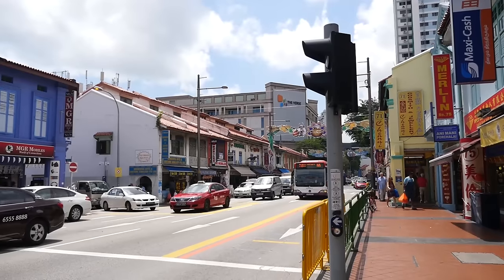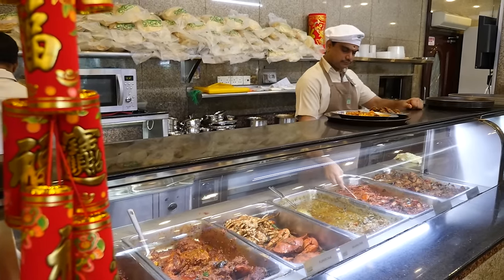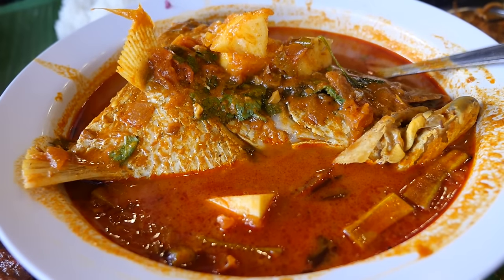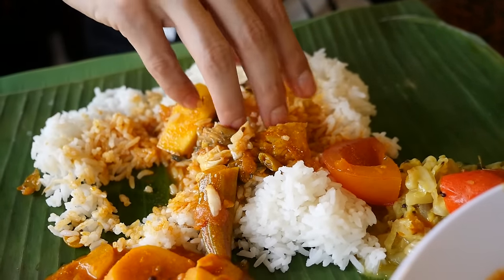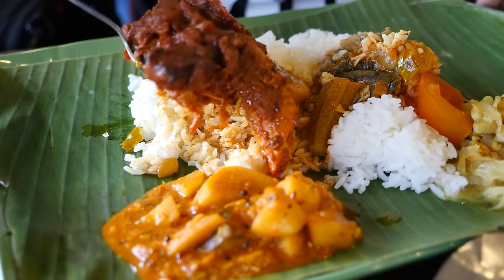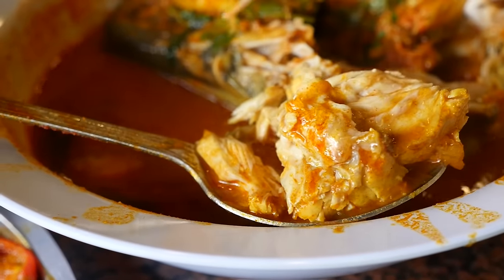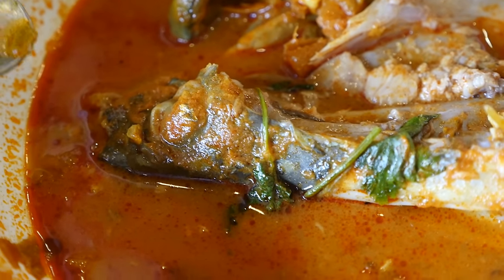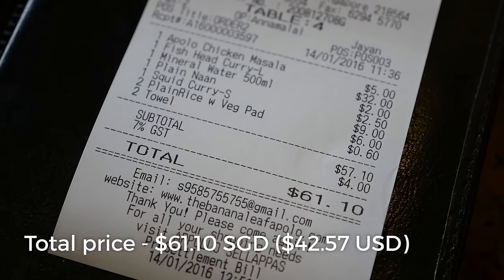Fish Head Curry in Singapore - Giant Fish Head, Amazing Singaporean Food!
Fish head curry in Singapore is one of the absolute best things to eat when you visit.

Ying and I landed in Singapore, and we quickly stopped at our hotel to drop off our main bigger bag, and then after that we headed straight to Little India to eat at The Banana Leaf Apolo, which is one of the legendary restaurants in Singapore that serves the dish. Fish head curry has an interesting and unique history in Singapore… it’s said that there was an Indian chef who had a group of Chinese customers that he needed to cook for. He knew the fish head was a delicacy in Chinese culture, and so he decided to cook a fish head, but use Indian style curry. His idea went perfectly, so perfectly that today it’s one of the main iconic dishes in Singapore, and it’s the single handed dish that I would go straight from the airport in Singapore just to eat - which is exactly what we did.

The Banana Leaf Apolo is a longstanding south Indian restaurant in Singapore, and although they now have a couple of branches, the old main branch is in Little India along Race Course Road. They have a full menu of different Indian dishes and they also have a cabinet full of pre-cooked dishes to order as well, but it wouldn’t be right to go there and not eat fish head curry. There were a couple of different fish head sizes, but I couldn’t resist ordering the biggest size. The fish head curry was excellent, and it wasn’t too oily or rich. Instead, it was almost like an incredibly spice filled broth, it was both thin and flavorful, and it went extremely well with the soft red snapper head of the fish.

I’m a huge fan of fish head curry in Singapore, and The Banana Leaf Apolo does a very good version of it.

The Banana Leaf Apolo
Address: 54 Race Course Rd, Singapore 218564
Open hours: 10:30 am - 10:30 pm daily
Prices: Full menu range of prices, we had the large fish head curry and a few other dishes for $61.10 SGD ($42.57 USD)
How to get there: The restaurant is located in Little India, about a 5 minute walk from Little India MRT station.